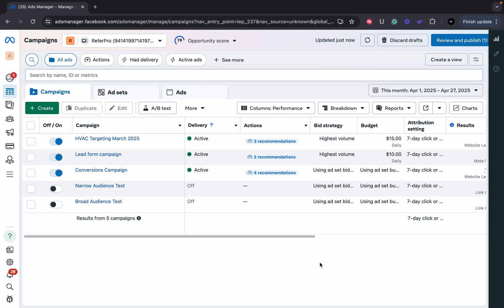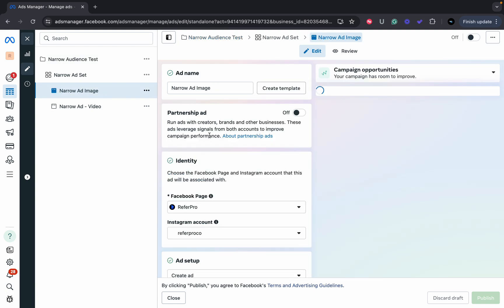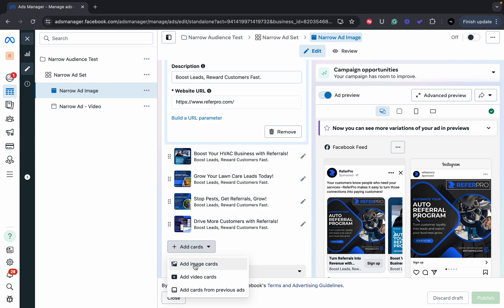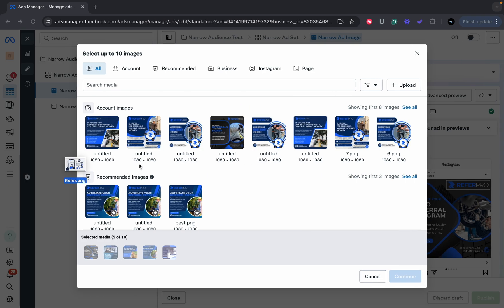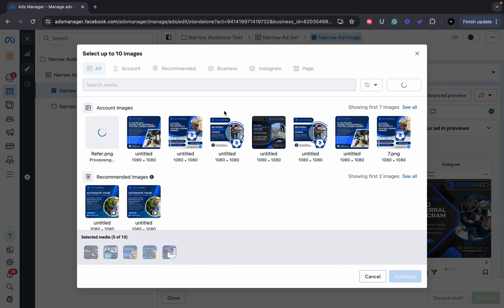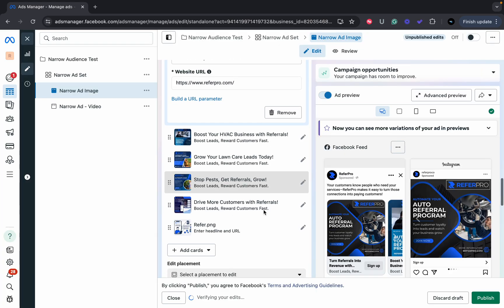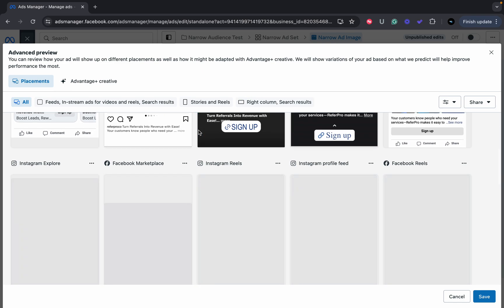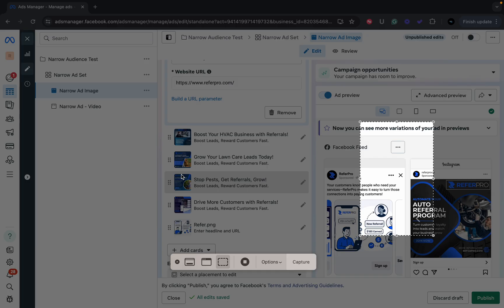How To Upload An Image To Facebook Ads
Objective: Objective: How To Upload An Image To Facebook Ads

ADDITIONAL RESOURCES

Need more help? Reach out here:
Want to grow your own agency? Use our free outreach guide & tools below to grow your business:

ADDITIONAL RESOURCES